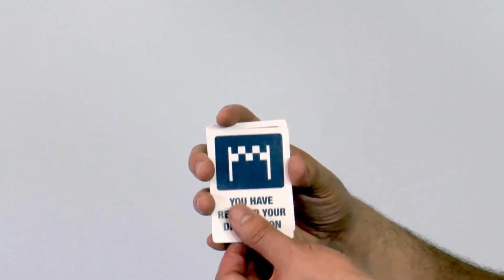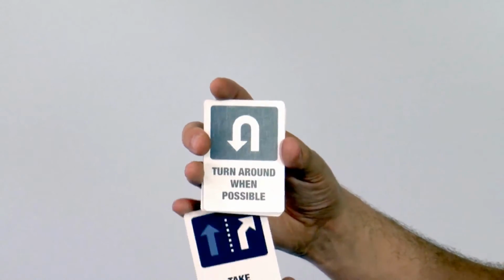GPS Pack Nav by Oliver Meech